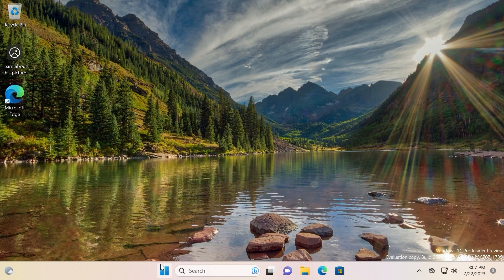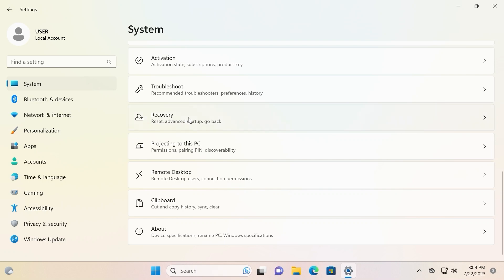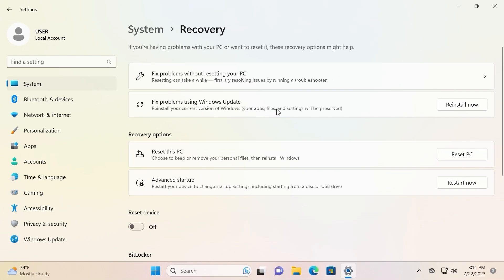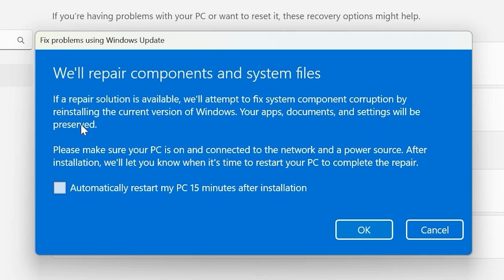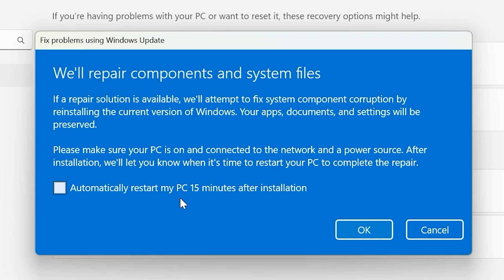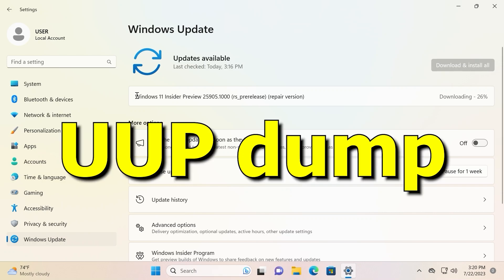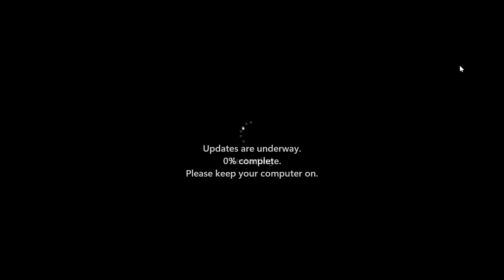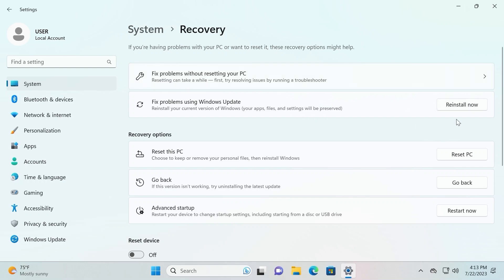Windows 11 23H2 Feature Everyone is talking about!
Today I'm going to show you the new Windows 11 23H2 feature that everyone is talking about!

00:00 Introduction
00:28 Current 23H2 version
01:19 My thought on Windows troubleshooter
01:49 Feature everyone is talking about!
02:43 How this feature works
04:11 Explanation
05:33 Do a restart! IMPORTANT
06:14 Conclusions